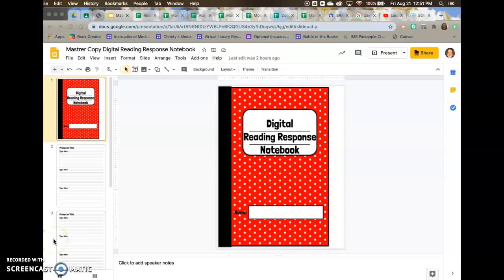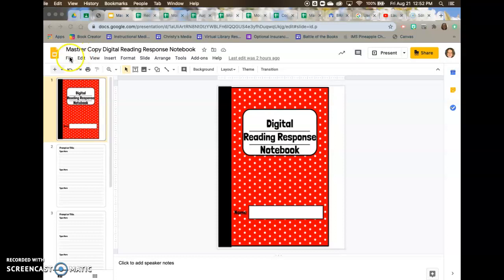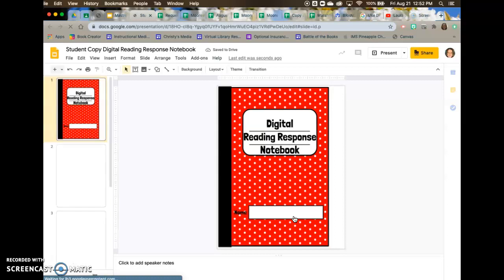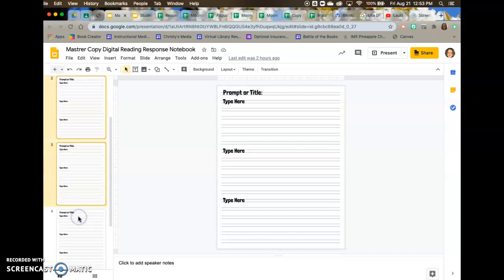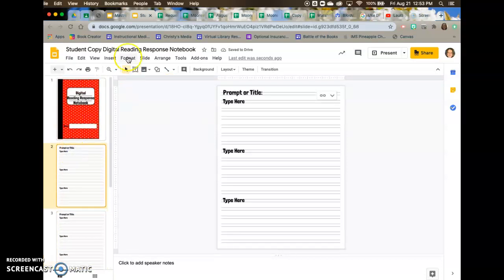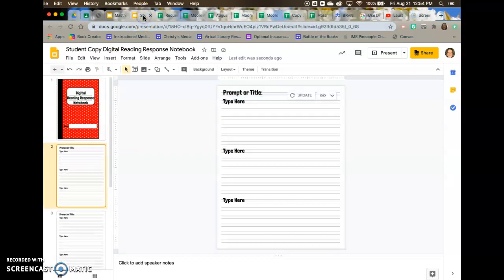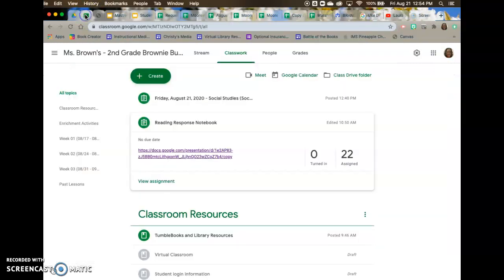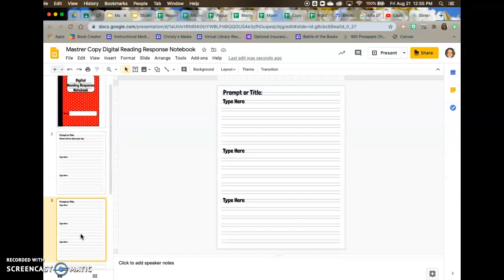Digital Notebooks with Google Slide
Easily push out content to students using digital notebooks and Google Slides.